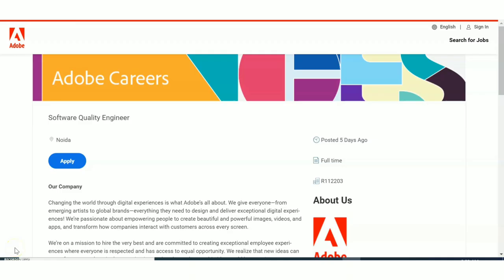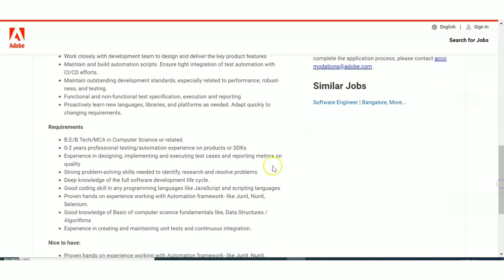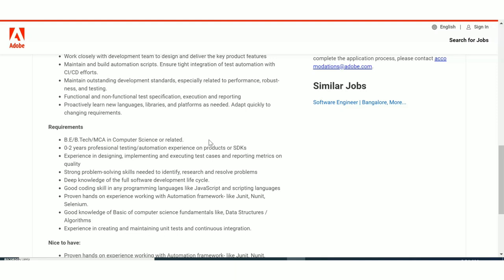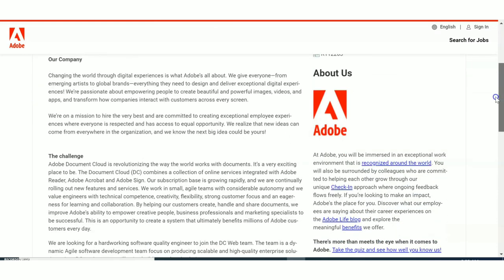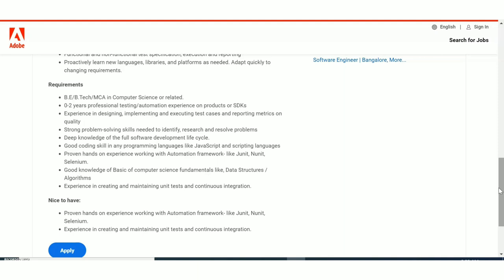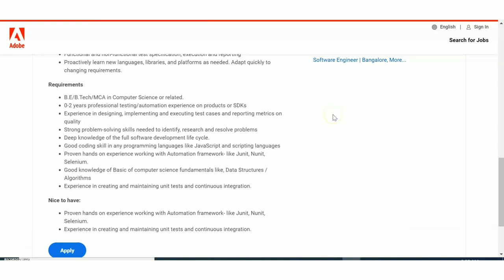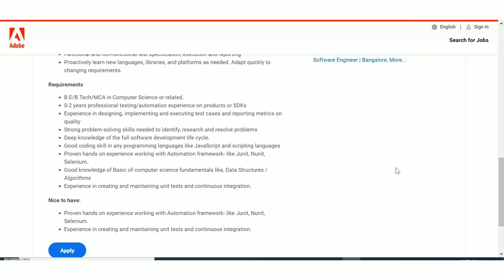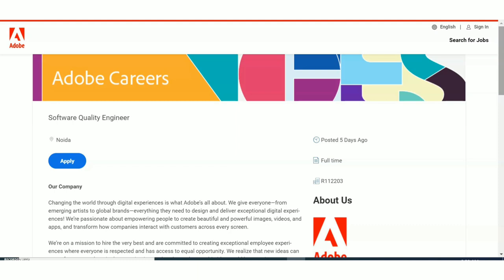Adobe Freshers Recruitment| Work From Home| No fees| No Age limit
Hello guys
In this video we are seeing recruitment update from adobe, we will see all deatils like eligibility, selection process etc